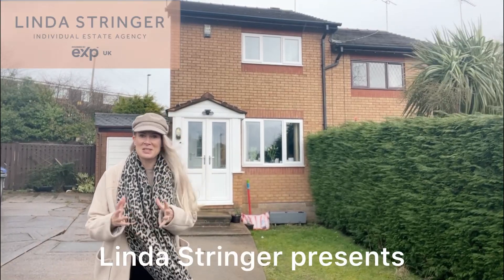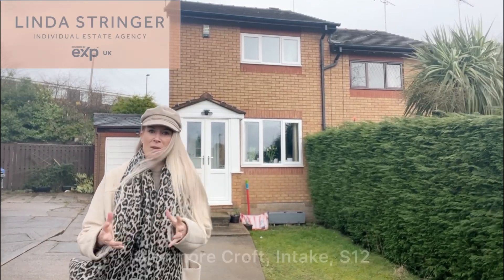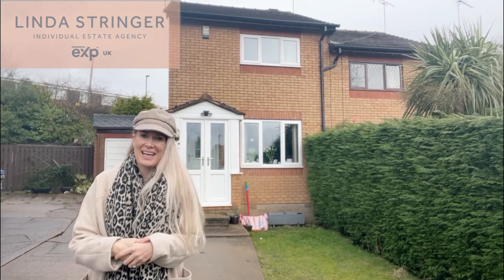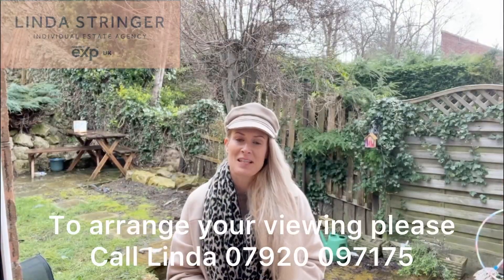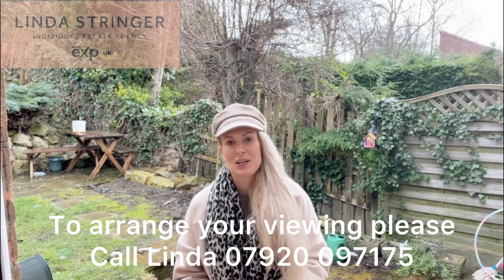Glenmore Croft, Intake, S12